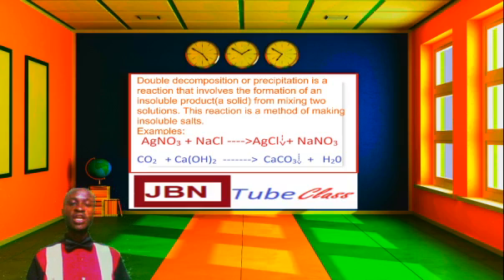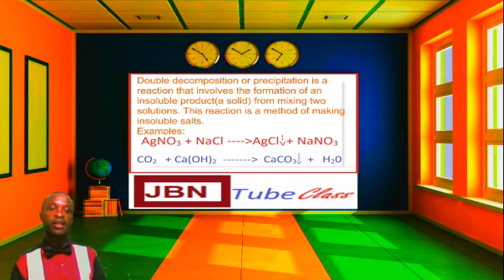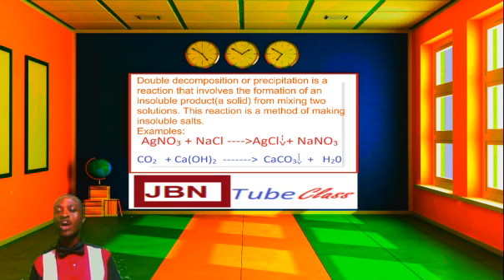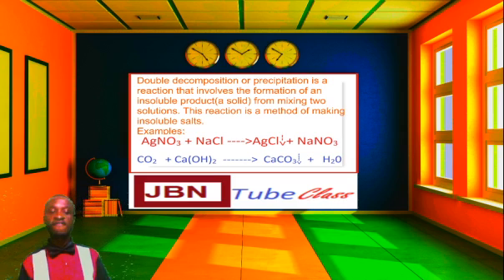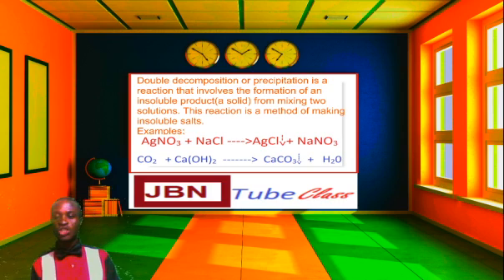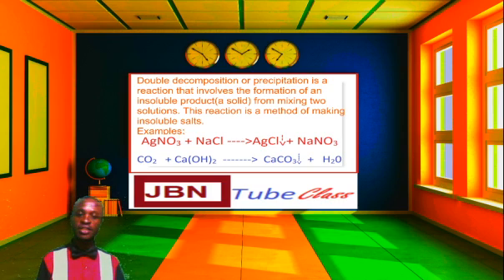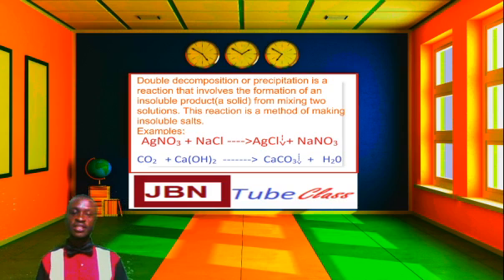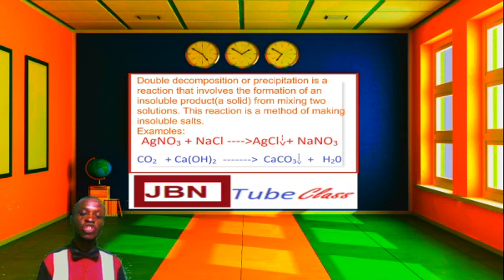DOUBLE DECOMPOSITION REACTIONS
This video explains double decomposition reaction also known as precipitation with examples.